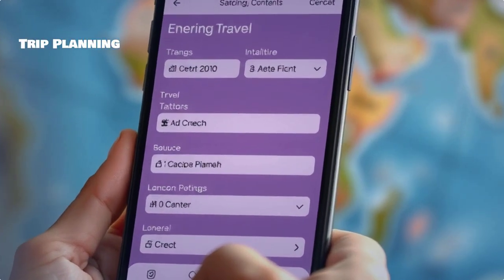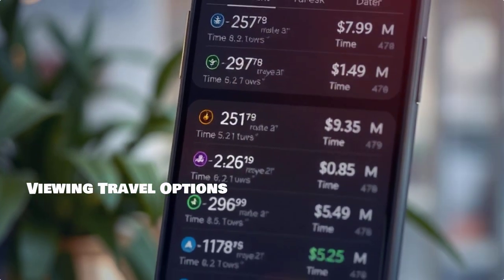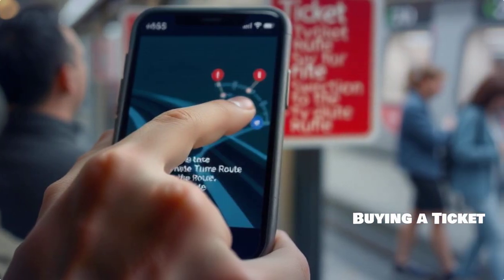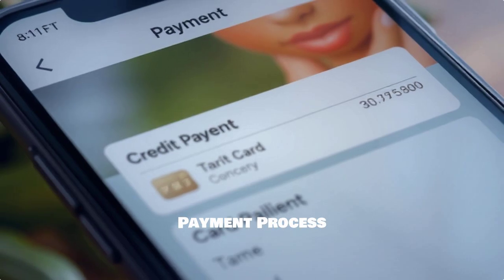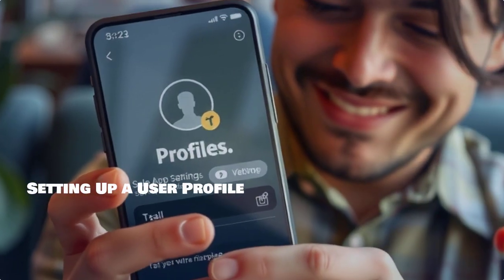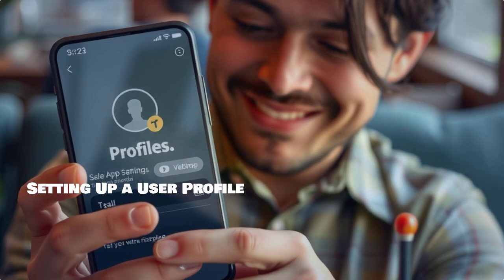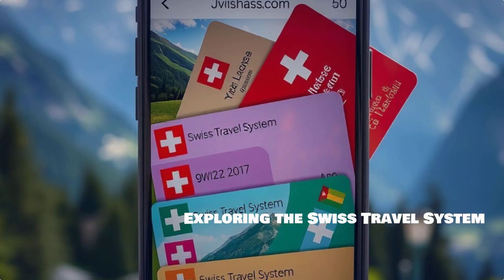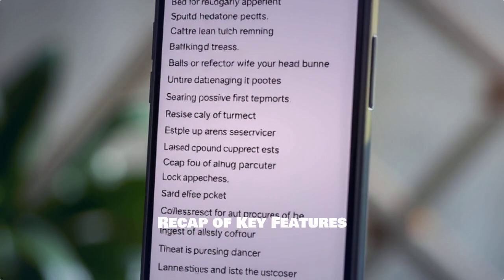How to Use the SBB Mobile App | The Ultimate Guide to Swiss Travel (2025)